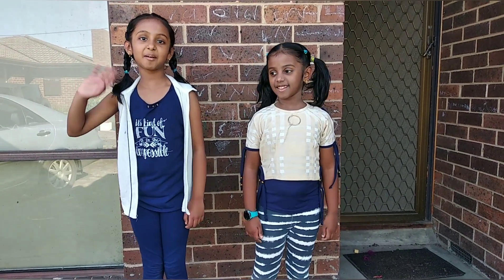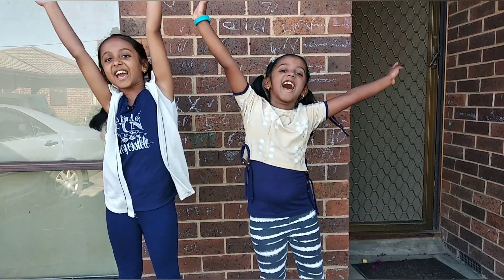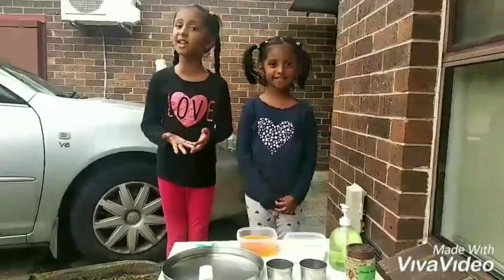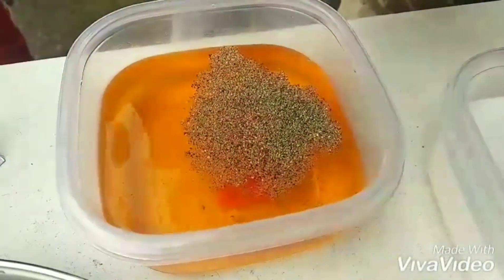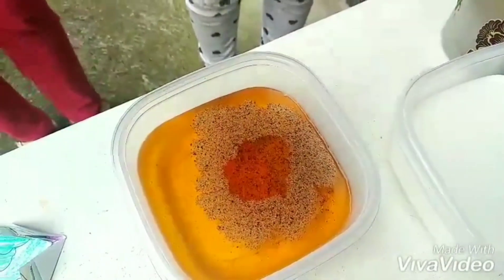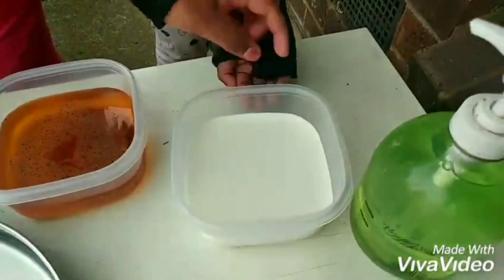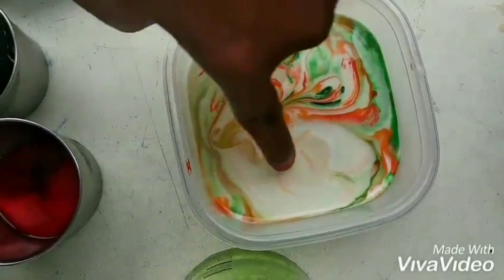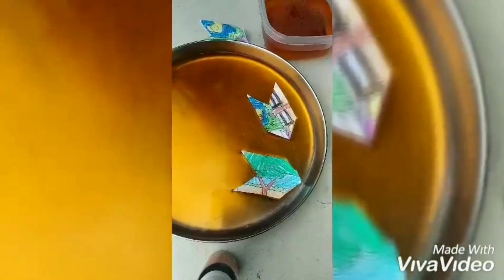Surface Tension Explained | Fun Experiments to do at home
In this series "Fun with Science" the Mini-Vs will be doing simple experiments to understand science concepts